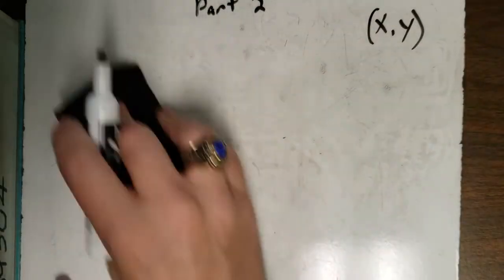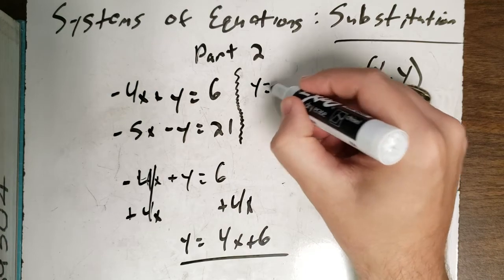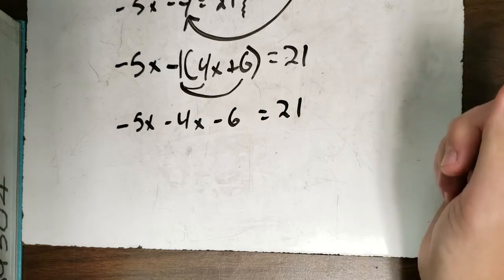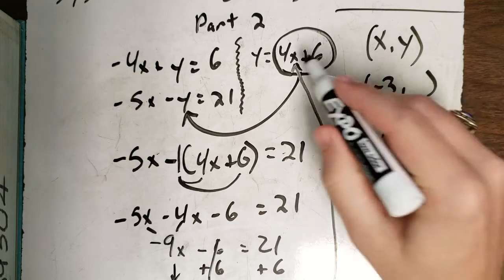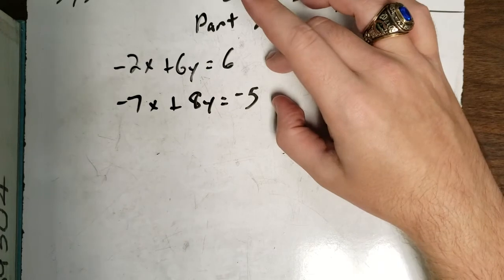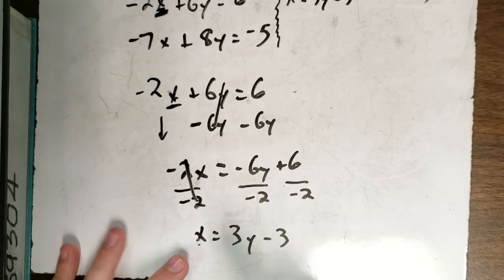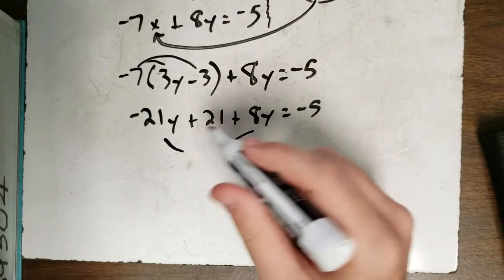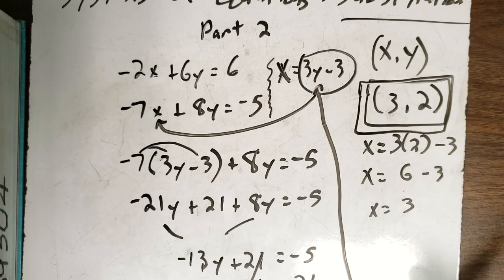Systems by Substitution (Part 2)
Part 2 of solving systems of equations using the substitution method.